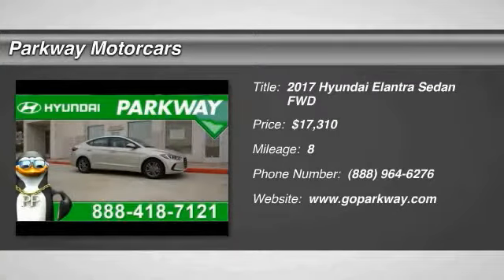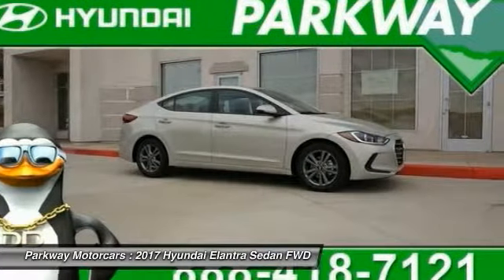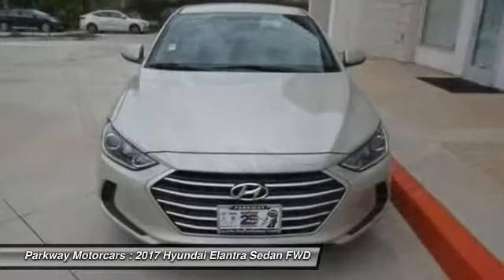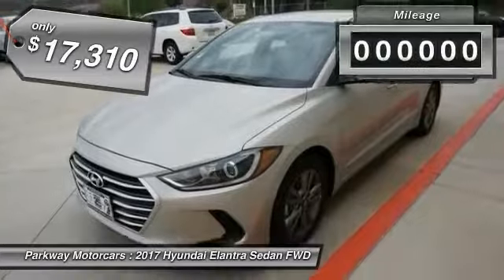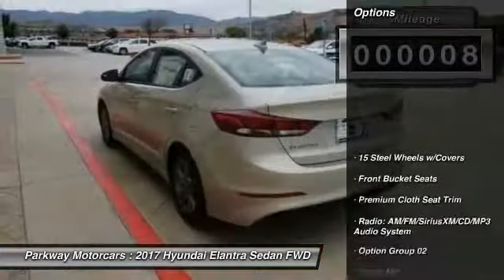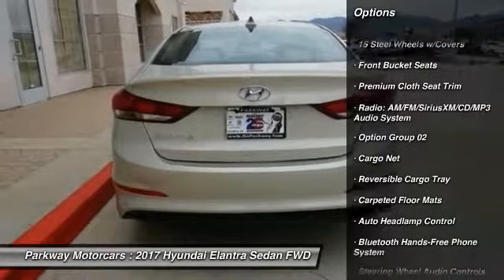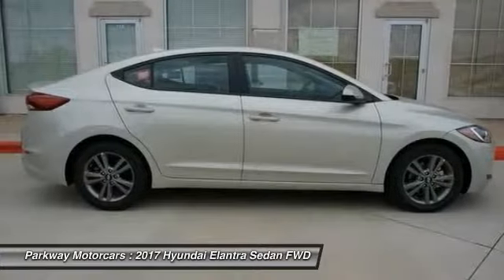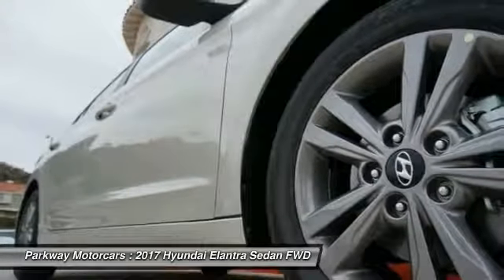2017 Hyundai Elantra Valencia CA 2178511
2017 Hyundai Elantra SE

Parkway Motorcars
24075 Magic Mountain Parkway

2017 Hyundai Elantra SE 38/29 Highway/City MPGbrbrFactory MSRP: $20,060brbrHyundais Powertrain Warranty leads the industry by covering 10 years and 100,000 miles. Thats the sort of coverage we know our customers deserve. The current Hyundai Assurance program which lets you return your new Hyundai if you lose your income in the first year is exactly the sort of understanding and real life business that Parkway believes in. Included with all New and Certified Parkway vehicle purchases is: first oil chance, Car wash with service, recall inspections, first tire rotation, oil changes for life (with regular factory recommended maintenance). At Parkway, we work hard to make the customer come first. Choosing a vehicle should be an enjoyable experience, and were committed to providing quality options and genuine support when it comes to choosing the vehicle thats right for you and your family.brbrParkway is Community Driven!!!